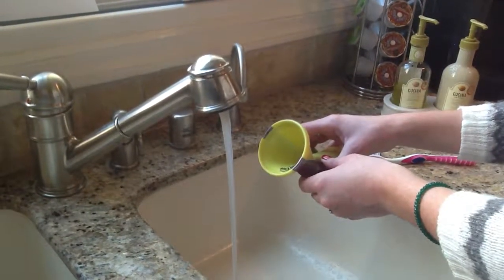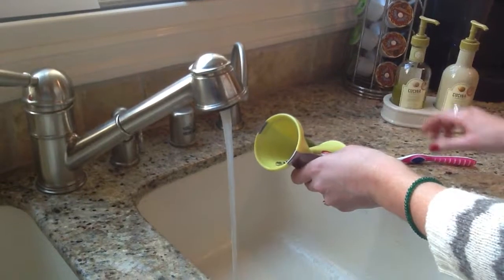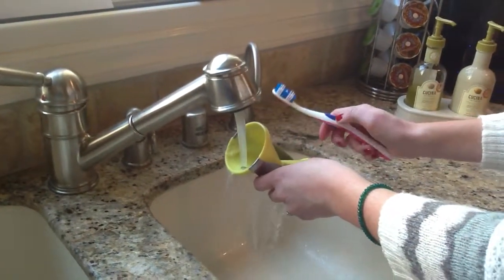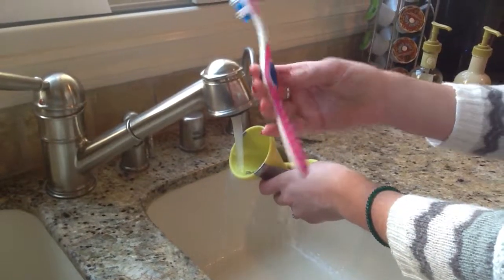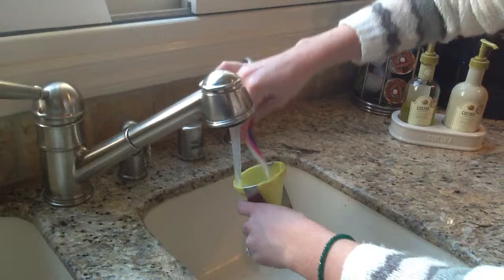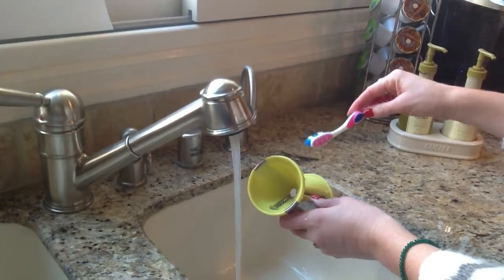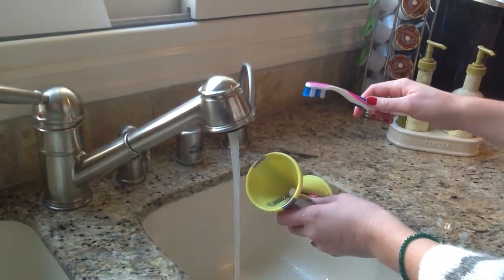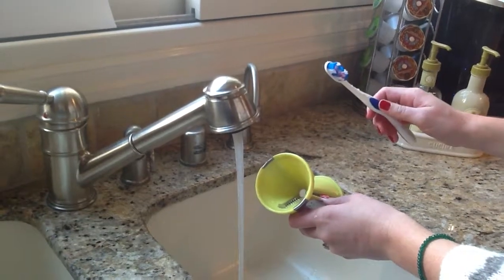How to Clean Home and Garden Elements Premium Spiral Vegetable Slicer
Home and Elements Premium Veggie Slicer is a must have kitchen product for today's healthy way of life. It is an amazing gadget that easily and quickly spiralizes firm vegetables such as zucchini and carrots. You can produce amazing healthy dishes. It is is compact and fits in any kitchen area drawer. In this brief video Lesley demonstrates the best way to clean the slicer. Just run the blades under warm water and using a little brush like a toothbrush gently brush away any left over vegetables. Then either wash with warm soapy water on put in the top rack of your dishwasher.